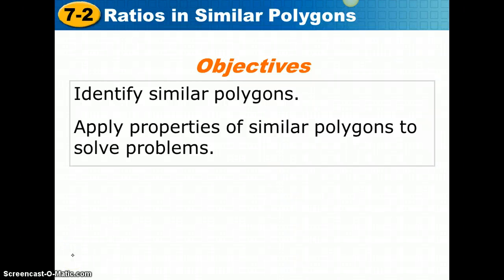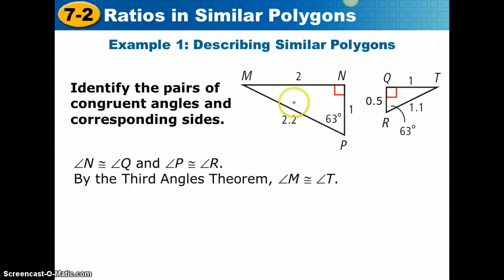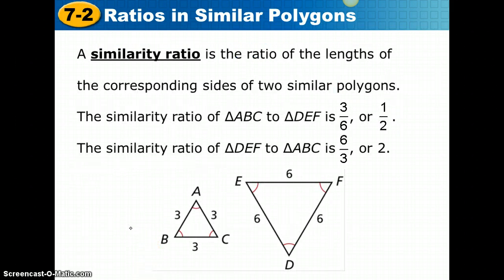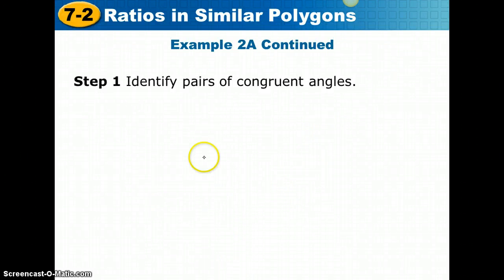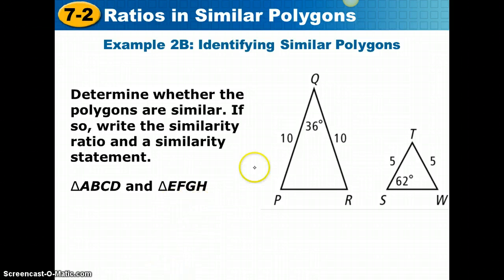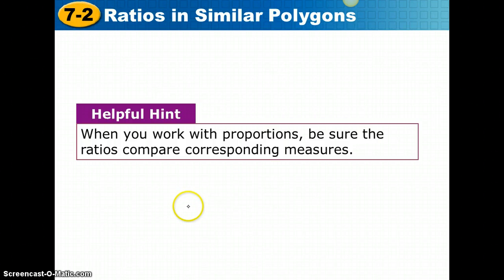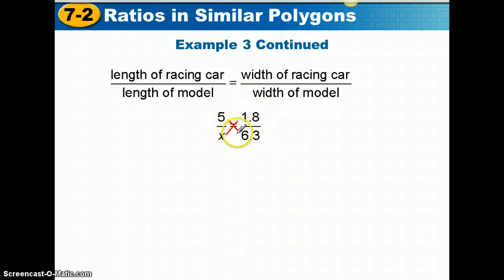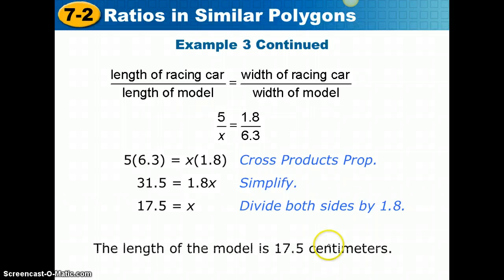7_2 Ratios in Similar Polygons Video Notes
Objectives: Identify similar polygons; Apply properties of similar polygons to solve problems.